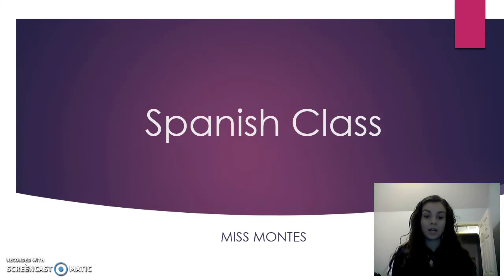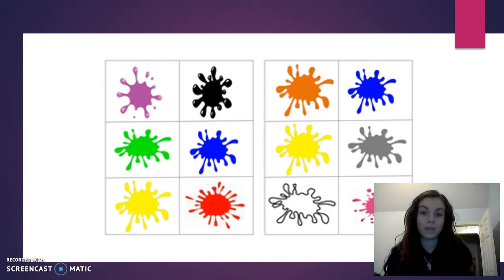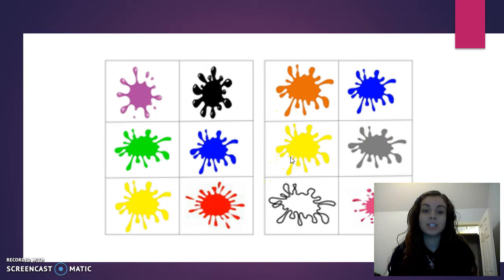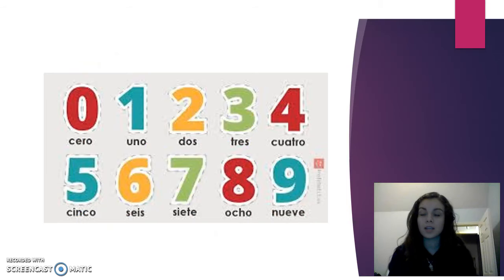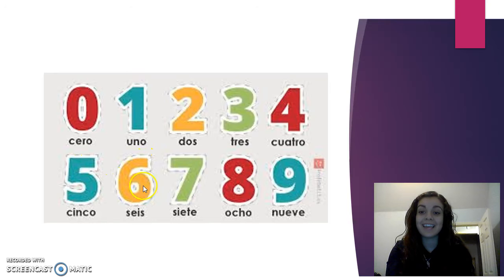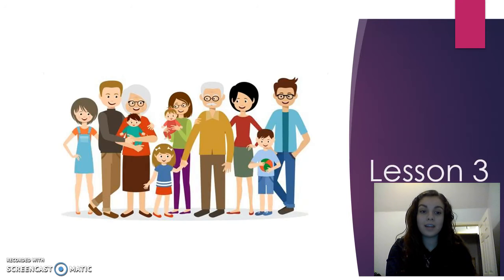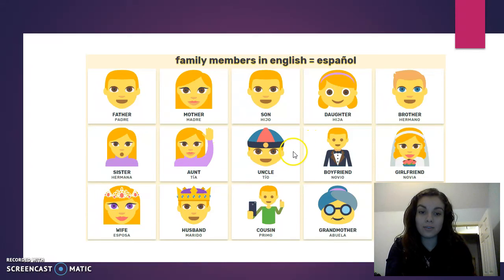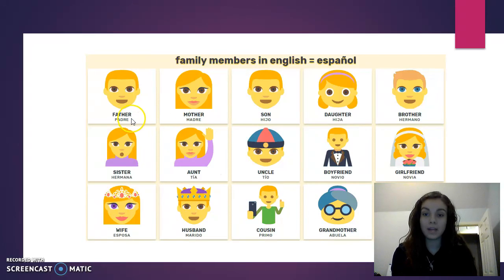Flipped Classroom 1